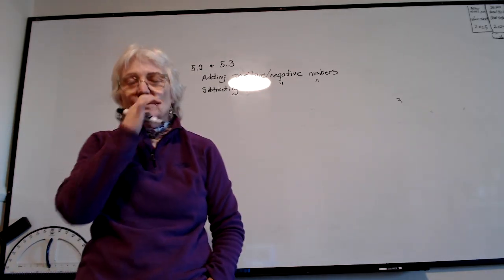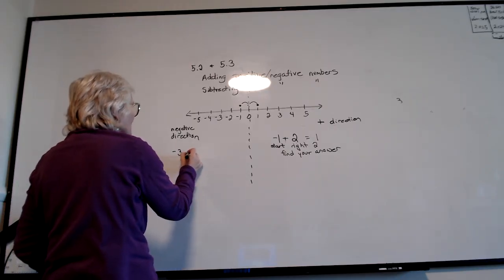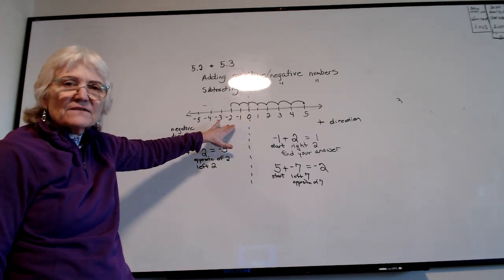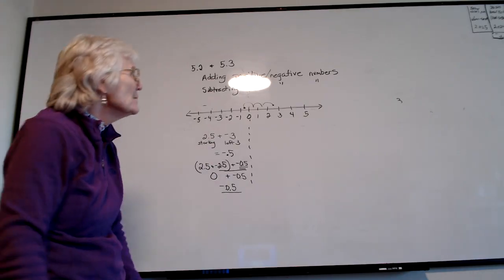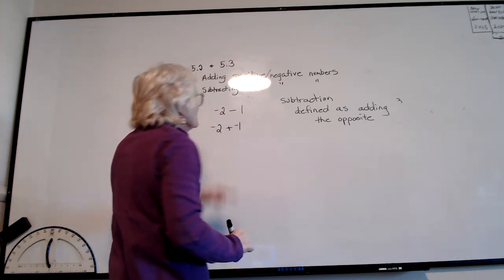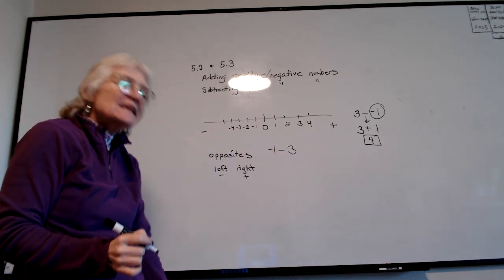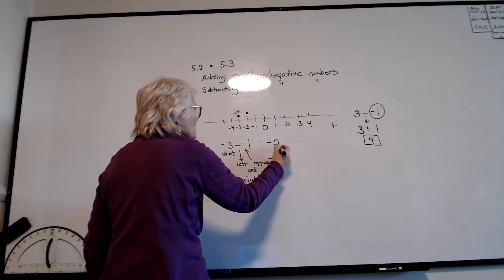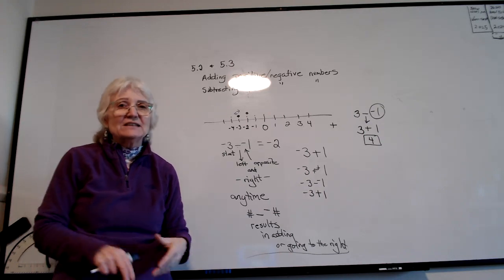Pre-Algebra Section 5.2 & 5.3 Video January 9, 2025 1:00 PM